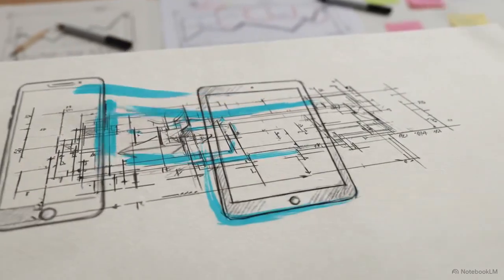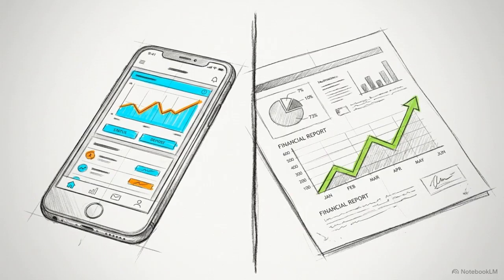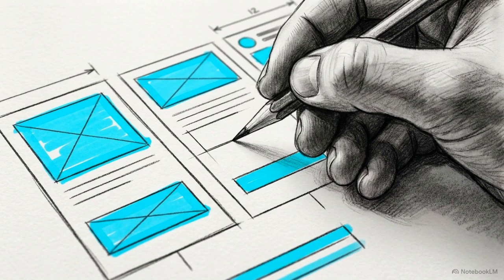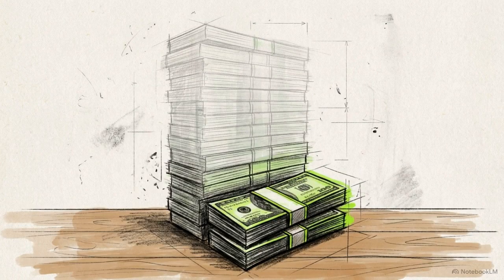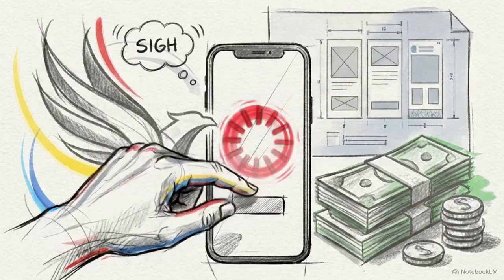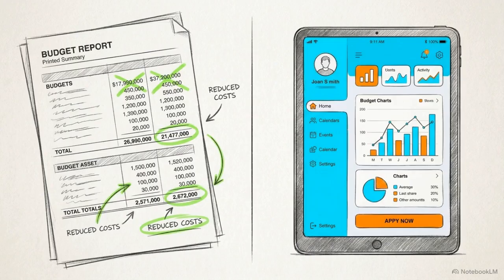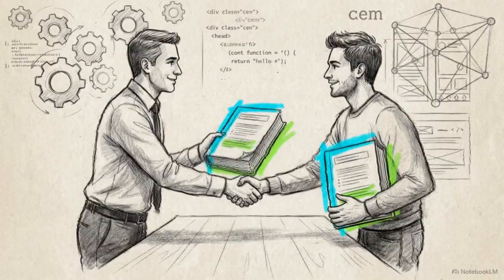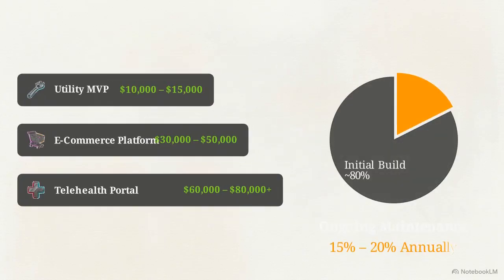How to Choose the Perfect Flutter App Development Company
Looking for the right Flutter app development company? In this video, we explain how to choose the perfect Flutter development partner for your startup or enterprise mobile app project.

From evaluating technical expertise and project portfolios to understanding scalability, UI/UX capabilities, development processes, and post-launch support, this guide covers everything you need to know before hiring a Flutter app development company.

Topics Covered:
How to choose a Flutter app development company
Flutter app development services
Cross-platform app development expertise
Evaluating Flutter development portfolios
Flutter app scalability and performance
Questions to ask before hiring developers
Flutter app development trends in 2026
Why businesses choose GrowRankers